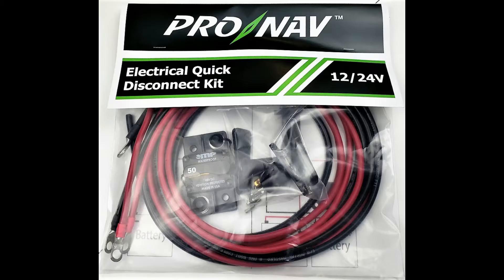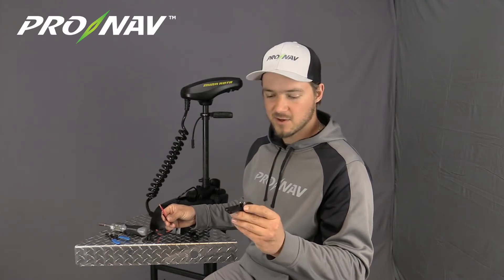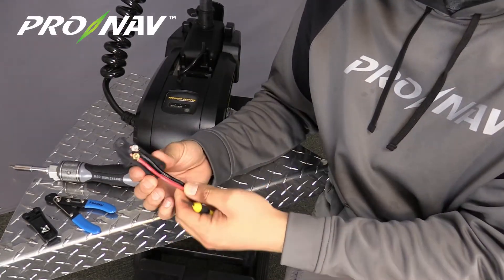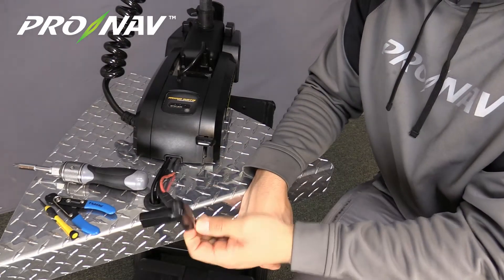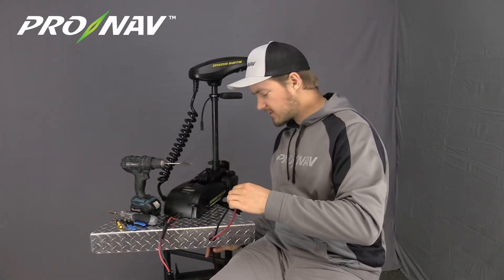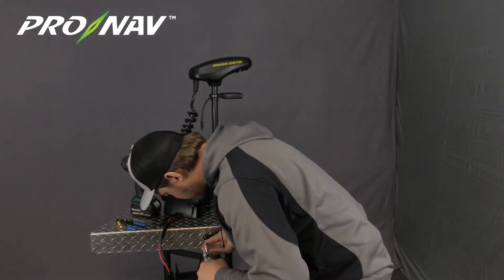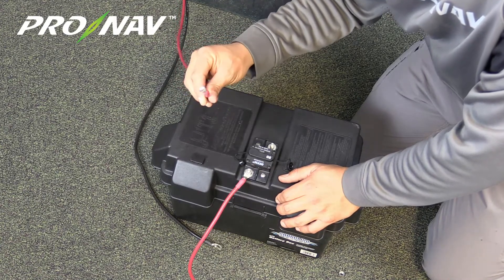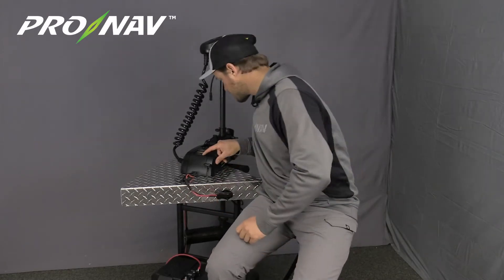ProNav Universal Trolling Motor Wiring Kit Installation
This video covers the installation of ProNav's Universal Trolling Motor Wiring Kit on a 12 volt system (also applicable to 24 and 36 volt systems with the addition of supplied jumper cables to wire batteries in series).

Hit the easy button and check out ProNav's new universal trolling motor wiring kit, complete with everything you'll need to do your own professional quality wiring job between your trolling motor and batteries. Kit includes a marine quick disconnect plug, heavy gauge wires with sealed terminal ends, a waterproof resettable fuse, and mounting hardware.